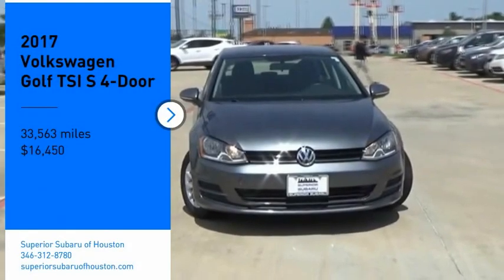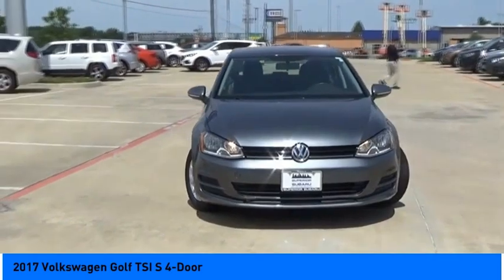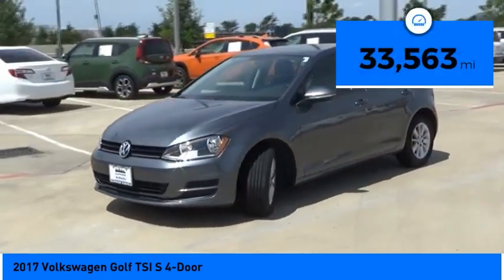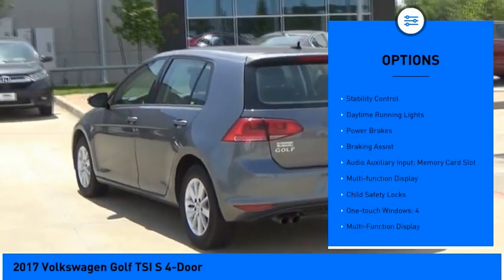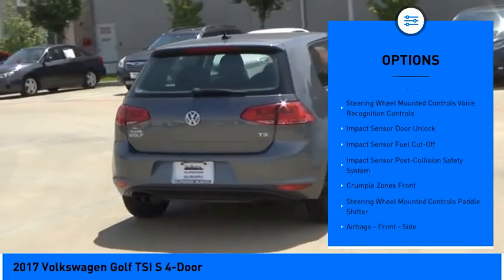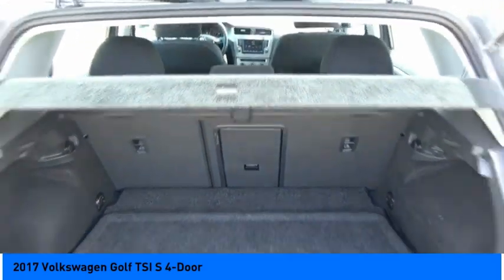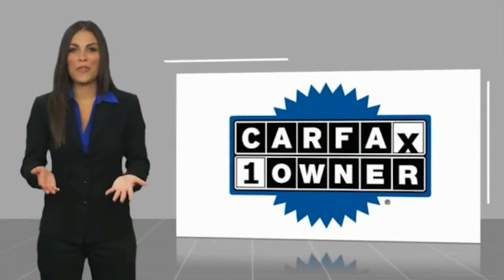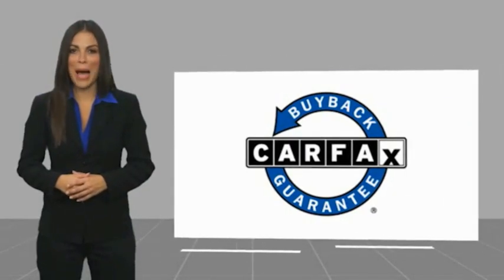2017 Volkswagen Golf Jersey Village TX S4942B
2017 Volkswagen Golf TSI S 4-Door

NOW OPEN! TO KEEP YOU SAFE, DELIVERY AVAILABLE!  BUY ONLINE-TEXT-EMAIL-CHAT-PHONE AND WE CAN DELIVER YOUR NEXT VEHICLE TO YOUR DOOR!  FROM OUR SALES FLOOR TO YOUR DOOR!  ITS THAT EASY!  Titan Black w/Cloth Seating Surfaces, ABS brakes, Alloy wheels, Compass, Electronic Stability Control, Emergency communication system, Heated door mirrors, Illuminated entry, Low tire pressure warning, Remote keyless entry, Traction control. Recent Arrival! CARFAX One-Owner.   Please dont hesitate to call and ask for our Professional Sales Department about any of our New and Used vehicles!!! Welcome to the Family!!!